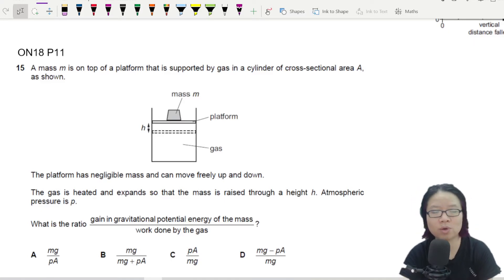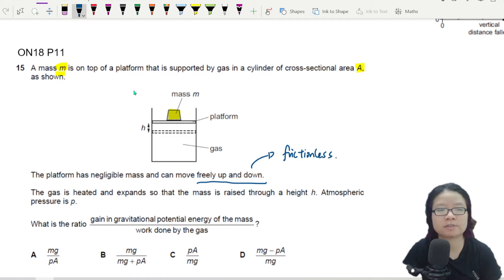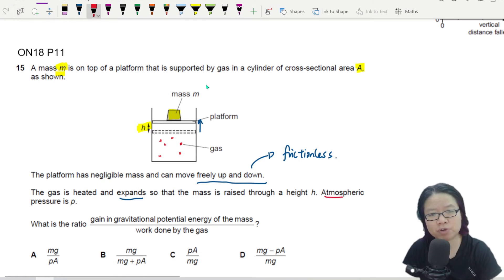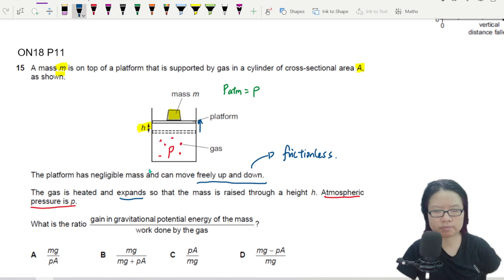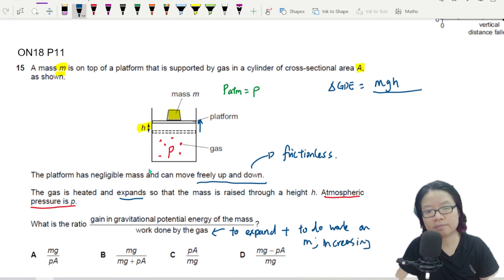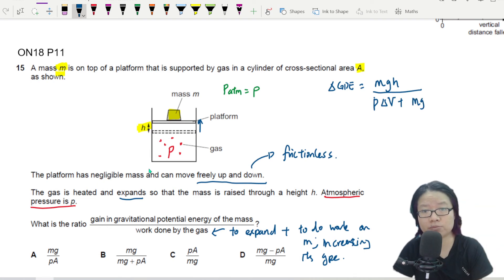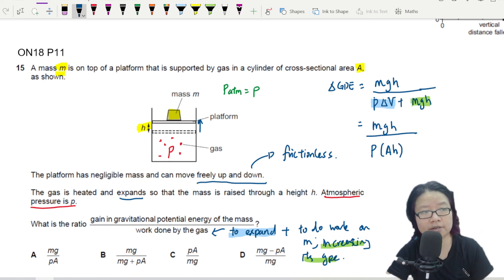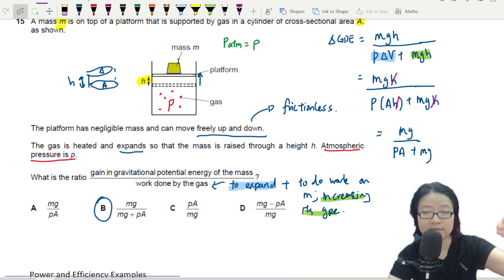5.1f Ex2 ON18 P11 Q15 Gas Expansion and GPE | AS work Energy Power | CAIE A Level 9702 Physics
Example 2 - 9702/11/O/N/18: A mass m is on top of a platform that is supported by gas in a cylinder of cross-sectional area A, as shown. The platform has negligible mass and can move freely up and down. The  gas  is  heated  and  expands  so  that  the  mass  is  raised  through  a  height  h. Atmospheric  pressure is p. What is the ratio of gain in gravitational potential energy of the mass over work done by the gas?

9702_w18_qp11